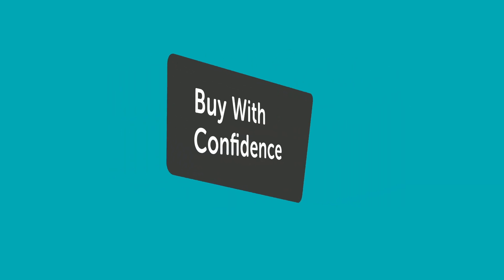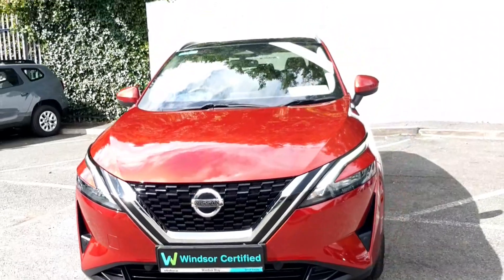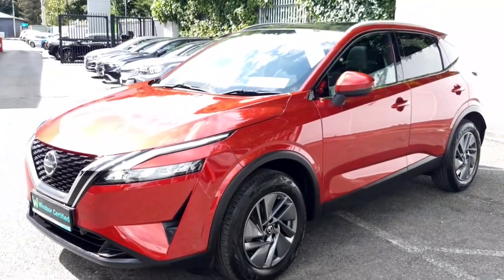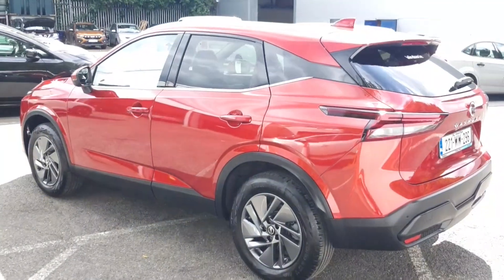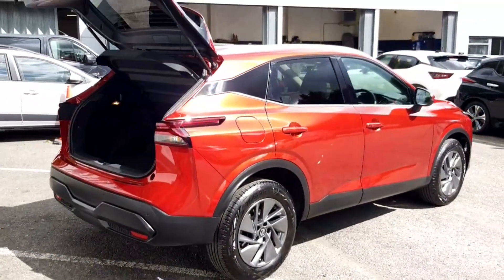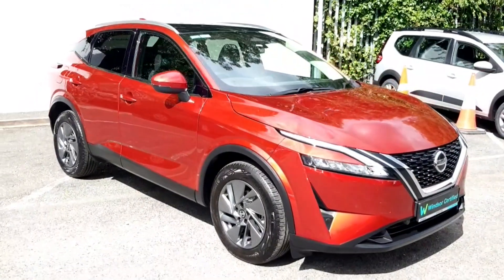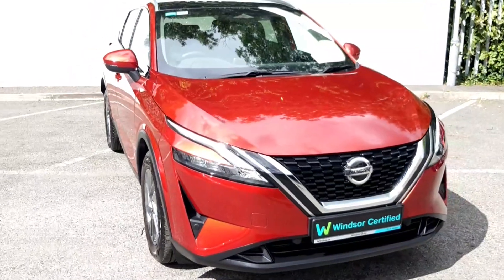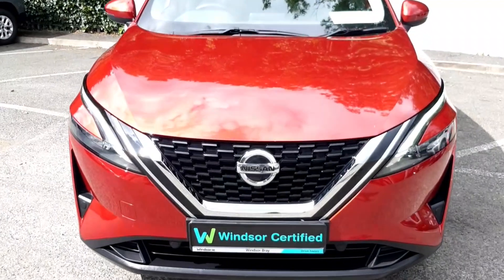221WW296 - 2022 Nissan QASHQAI 1.3 HYB SV GR RR RefId: 399908